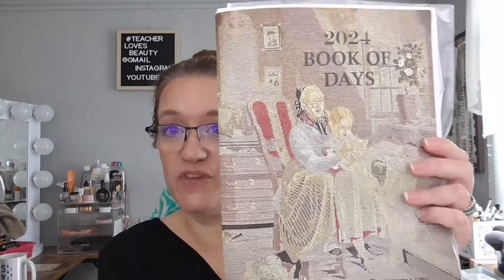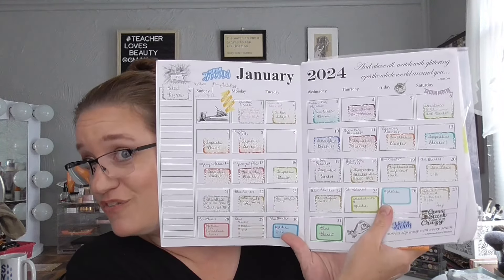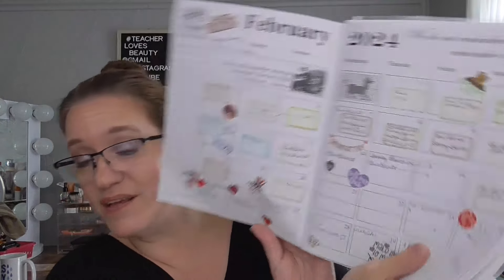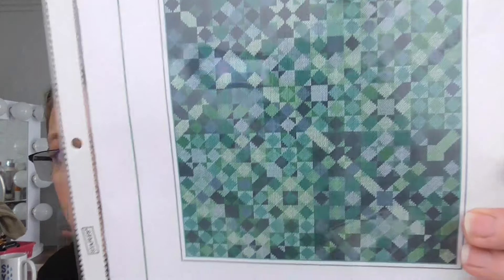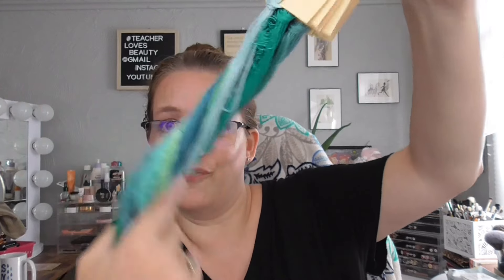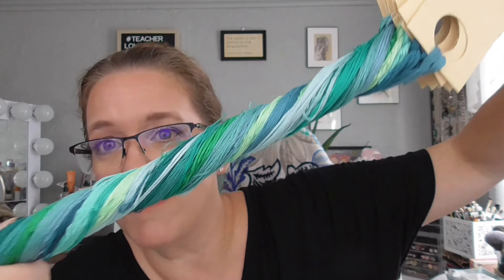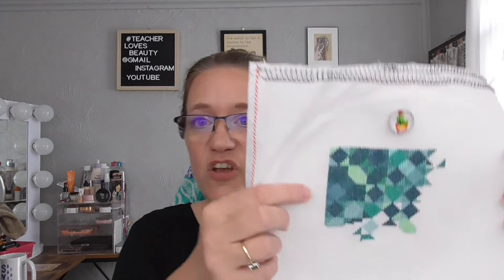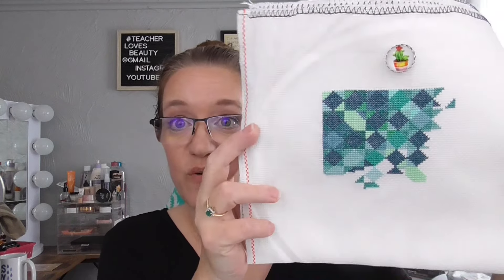Hello flosstube! Flosstube #1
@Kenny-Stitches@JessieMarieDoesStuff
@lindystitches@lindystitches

My graphics:

MF28ABD